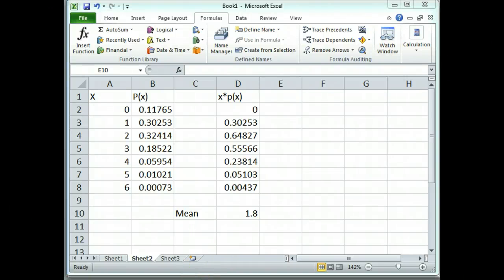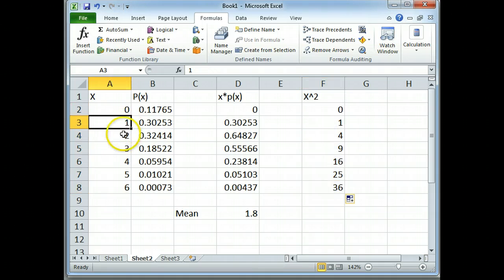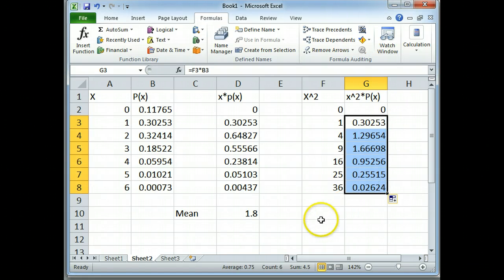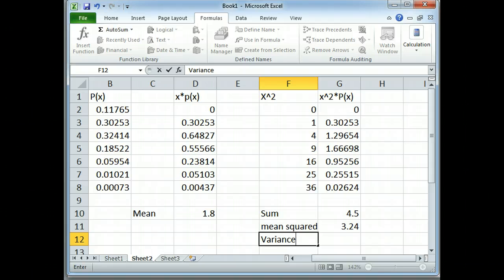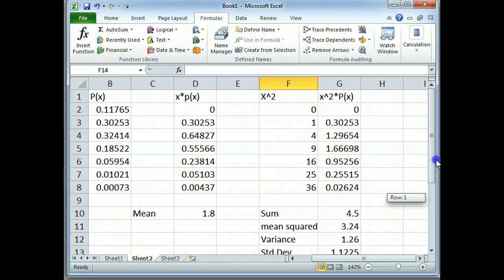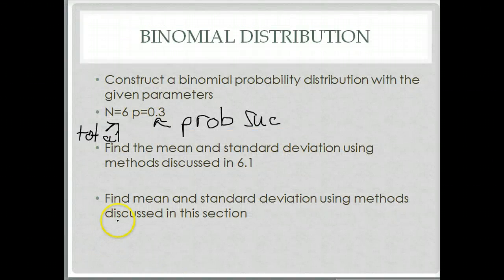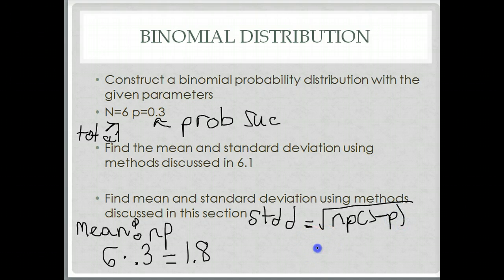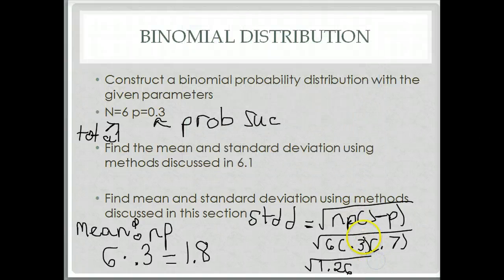Binomial part 2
Finding standard deviation of binomial distribution